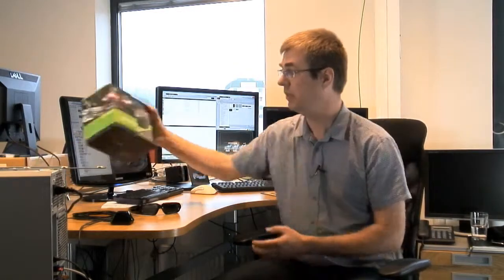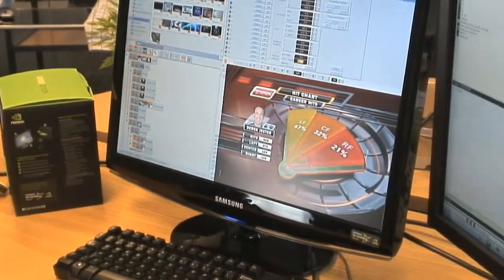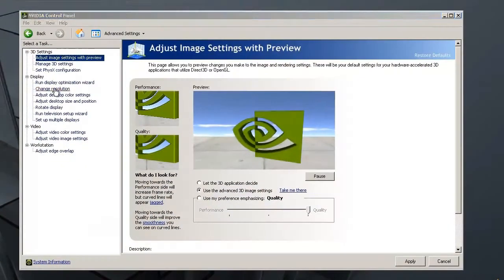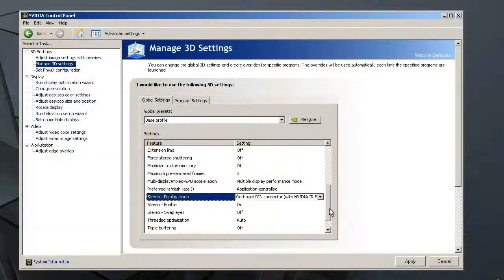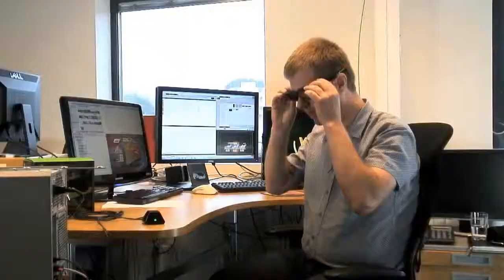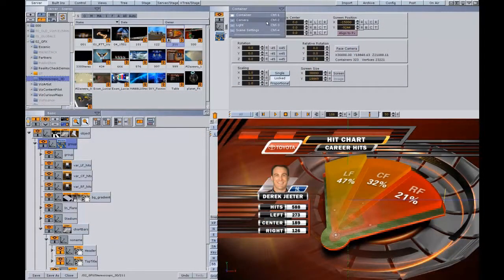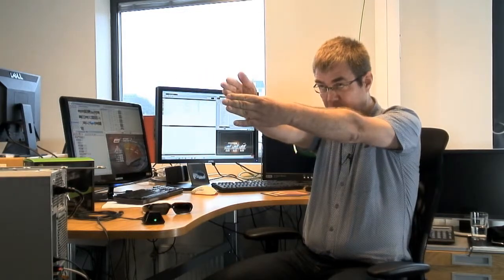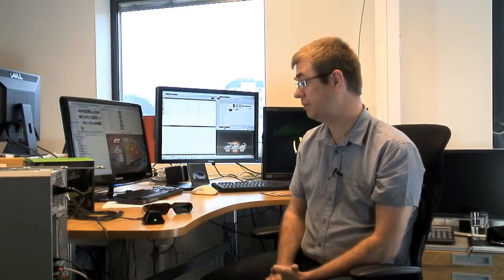How to create stereoscopic 3D scenes in Viz Artist